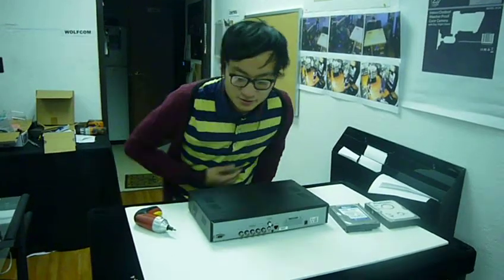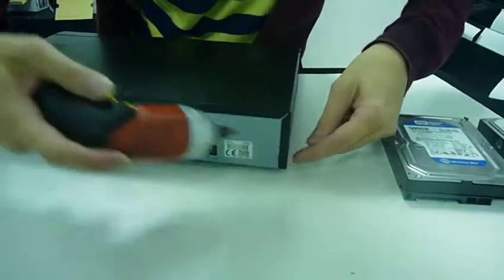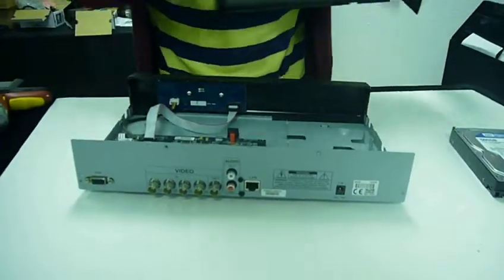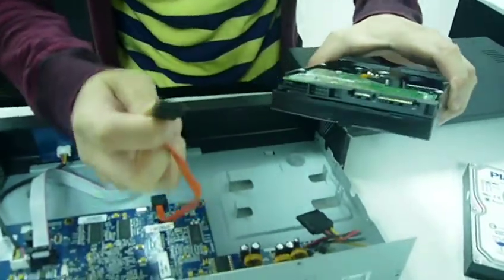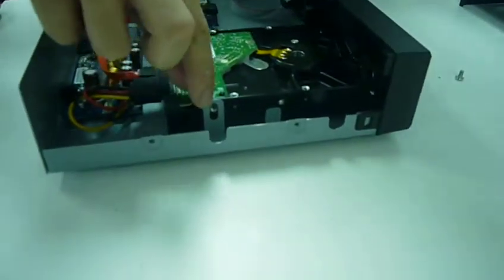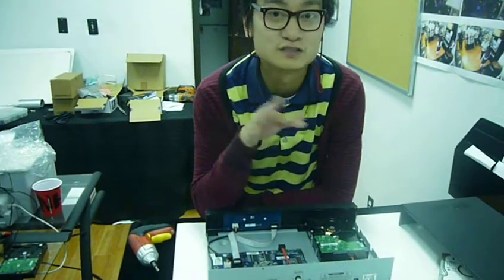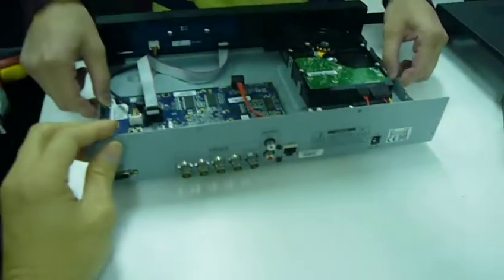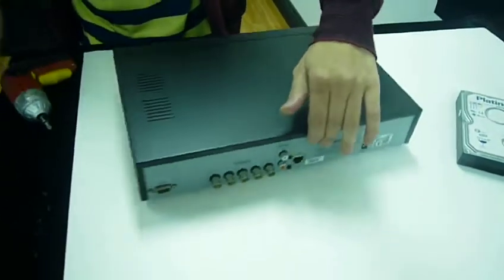Part 2 Hard Drive Installation on a DVR system CCTV Asianwolf.com